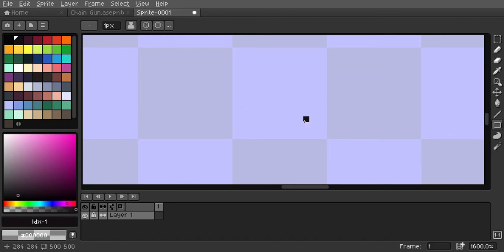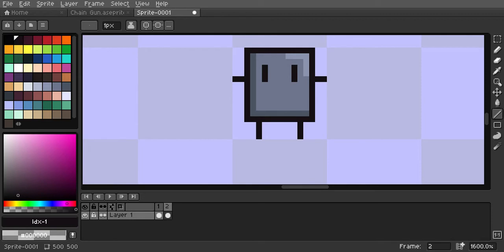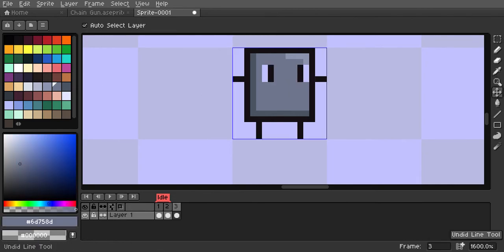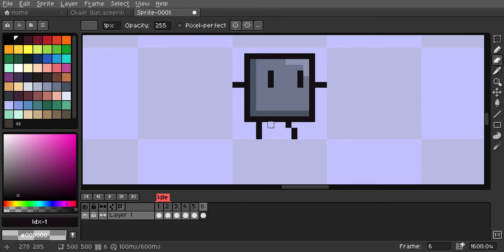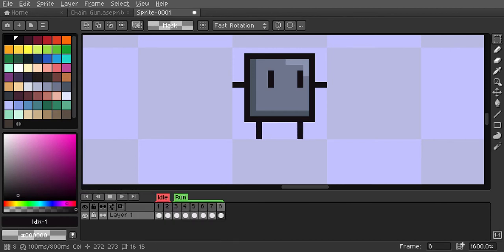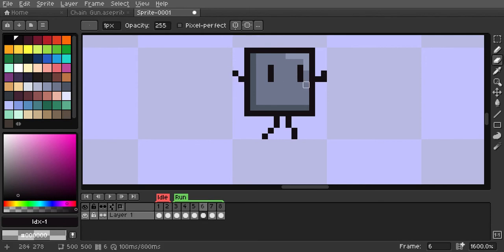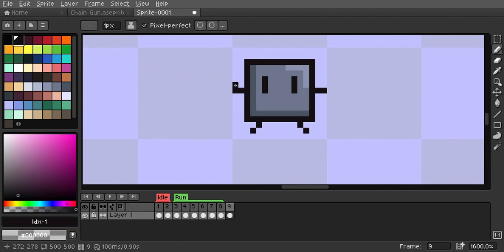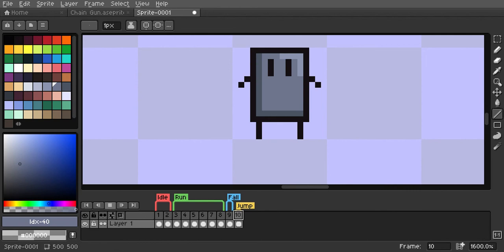Simple 2D Character Animation Tutorial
A Simple Guide To Creating A 2D Character And Adding An Idle And Run Animation